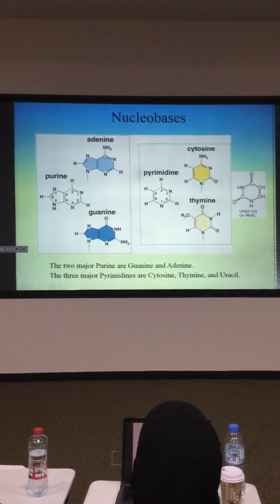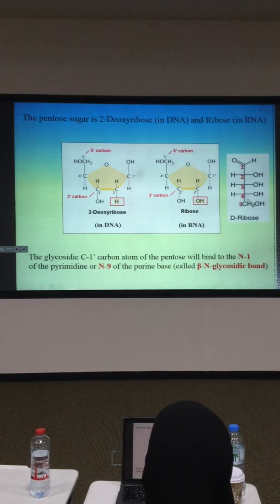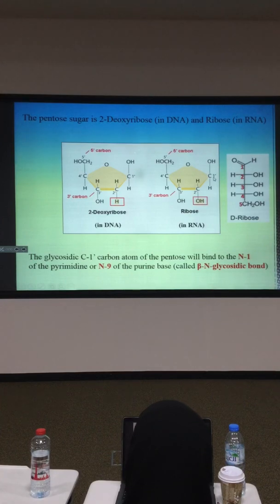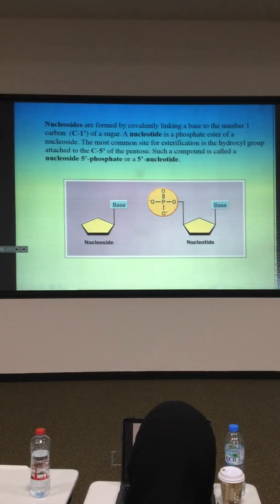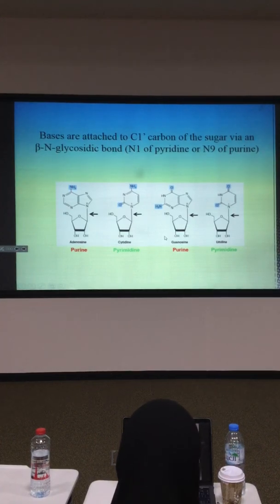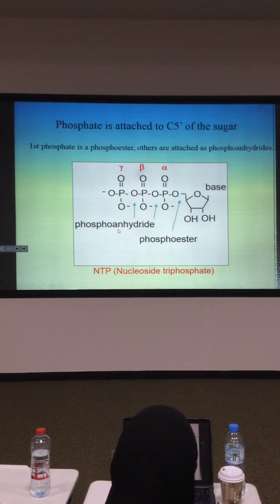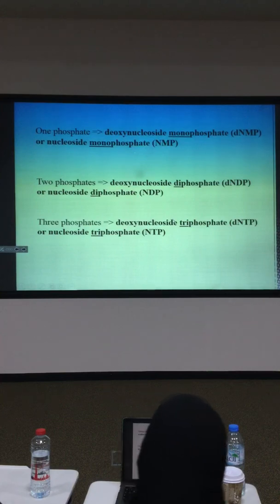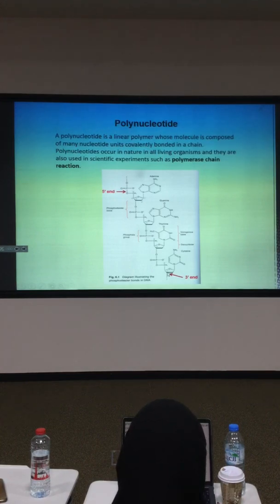Nucleic acid vid 1